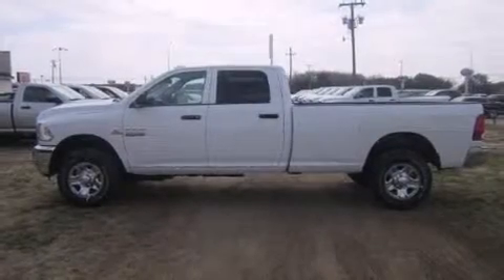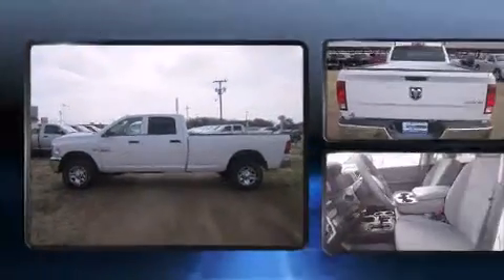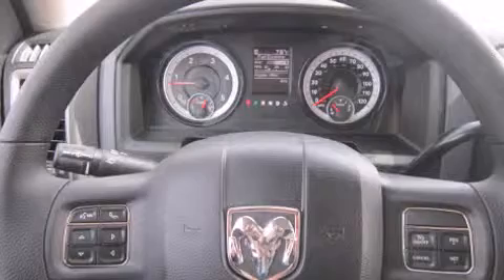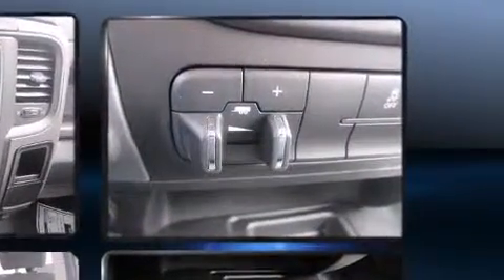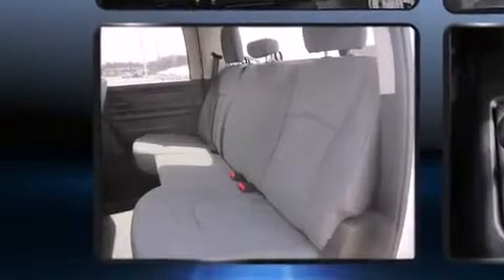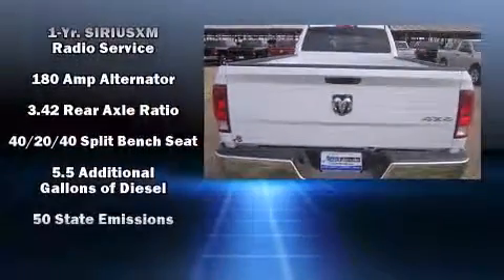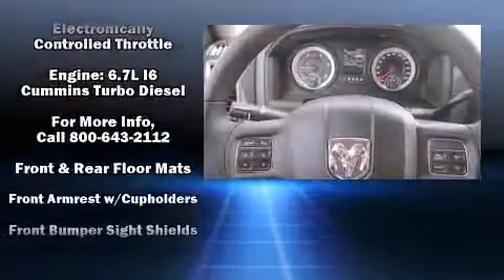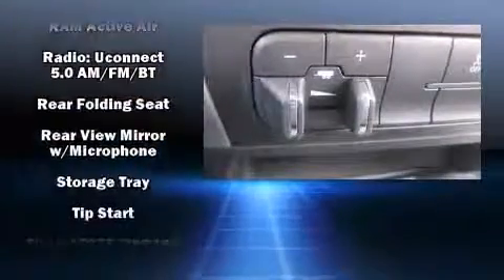2014 Ram 3500 Tradesman in Eastland, TX 76448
Come test drive this 2014 Ram 3500. This 4 door, 6 passenger truck stands out among competitors in its class! Under the hood you'll find a 6 cylinder engine with more than 300 horsepower, providing a smooth and predictable driving experience. Four wheel drive allows you to go places you've only imagined. Turbocharger technology provides forced air induction, enhancing performance while preserving fuel economy. A wealth of standard features means that you no longer have to sacrifice. Such as remote keyless entry, a front bench seat, air conditioning, turn signal indicator mirrors, skid plates, an overhead console, a trailer hitch, and power windows. Audio features include an AM/FM radio, and 6 well positioned speakers. Passengers are protected by various safety and security features, including: dual front impact airbags with occupant sensing airbag, head curtain airbags, traction control, brake assist, ignition disabling, and 4 wheel disc brakes with ABS. With electronic stability control supplementing mechanical systems, you'll maintain precise command of the roadway. We have the vehicle you've been searching for at a price you can afford. Stop by our dealership or give us a call for more information.